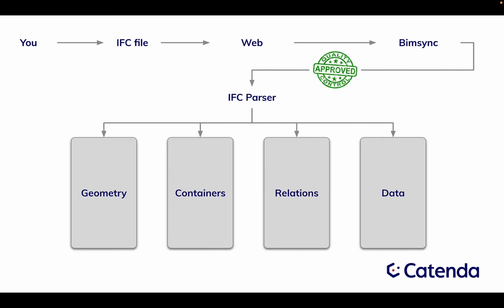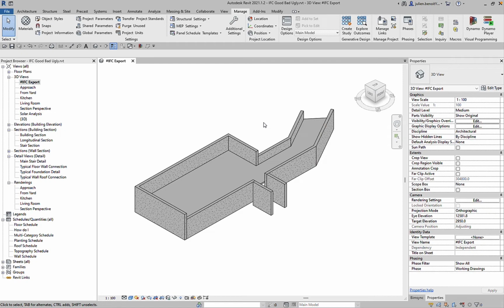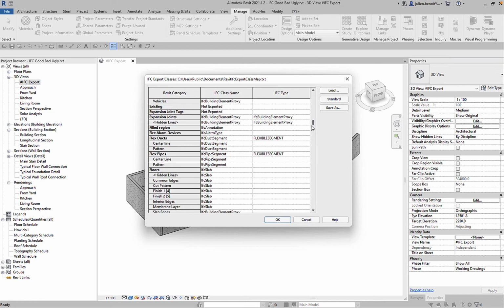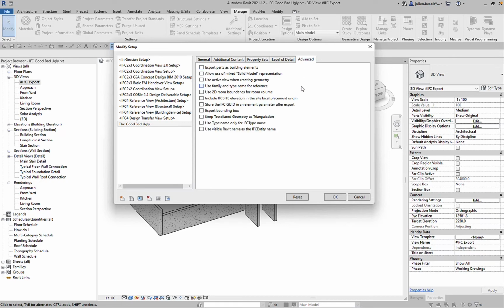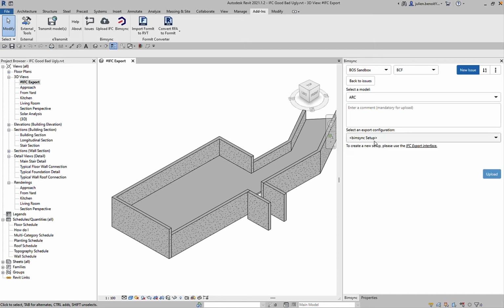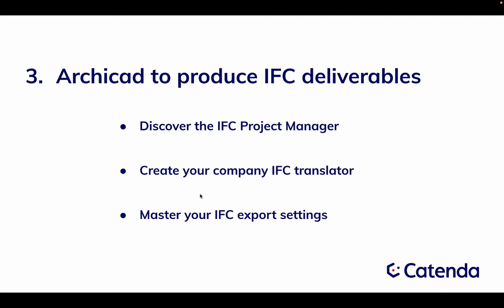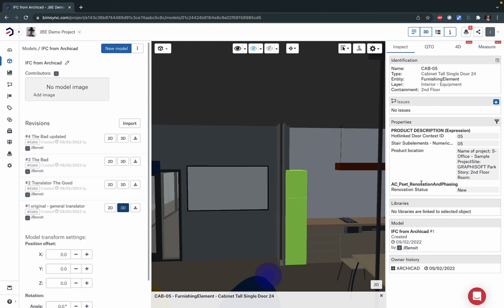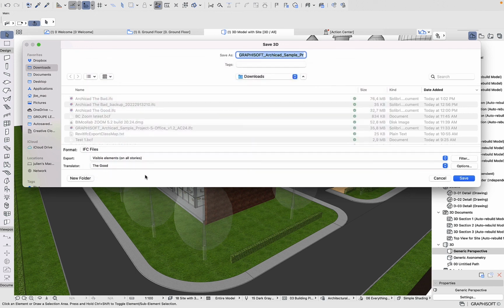IFC creation: the Good the Bad and the Ugly I Catenda Webinar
During this webinar, our speaker Julien Benoit (Head of Customer Success at Catenda), will give you the necessary keys to generate your IFCs and know how they work in Bimsync, our Common Data Environment.

The increasing number of software & formats used in the AEC industry has complexified the collaboration between the different disciplines. This leads to confusion which results in waste of crucial information, increase of delays, higher costs etc.

To facilitate interoperability, Industry Foundation Classes (IFC) has been created by buildingSMART. IFC is an open standard, an object format for open BIM data exchange. The format can be used either to exchange information from one stakeholder to another, as a means of archiving project information or as an “as-built” collection of information.

In this session, Julien will address the following topics:

- What happens to an IFC in Bimsync?
- Best practices for generating your IFCs
- Mistakes to be avoided while generating your IFCs